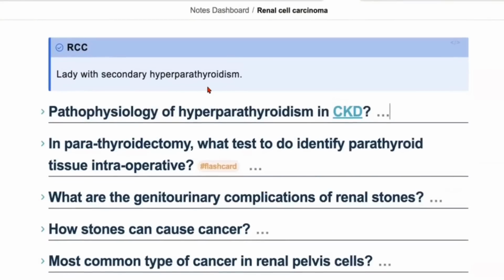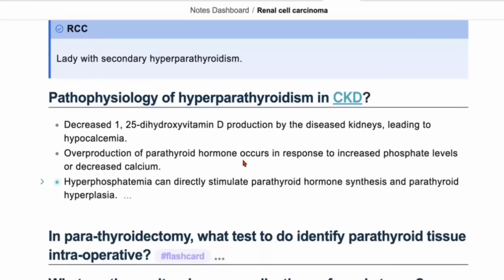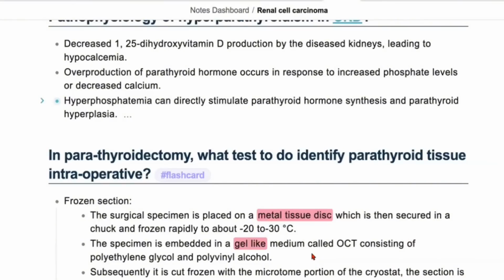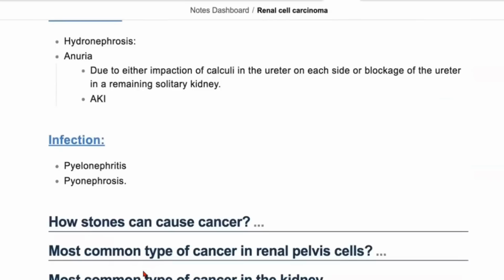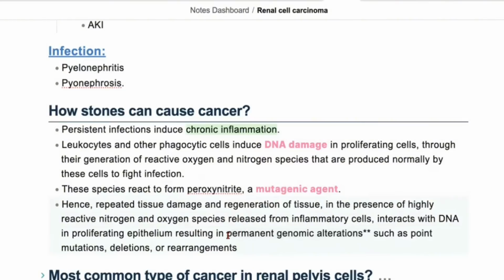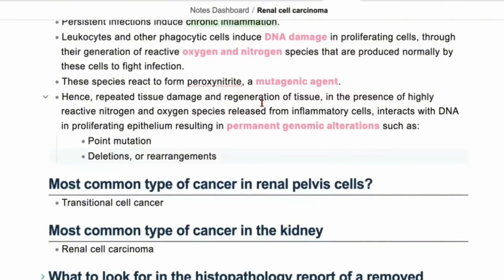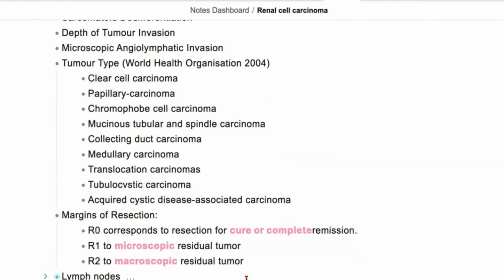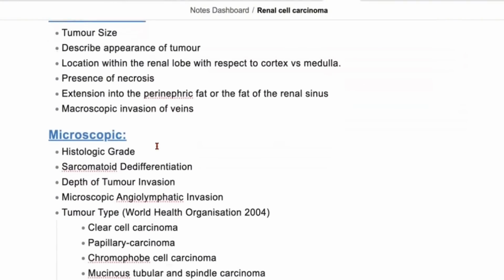Renal Cell Carcinoma | Pathology Live MOCK MRCS part B